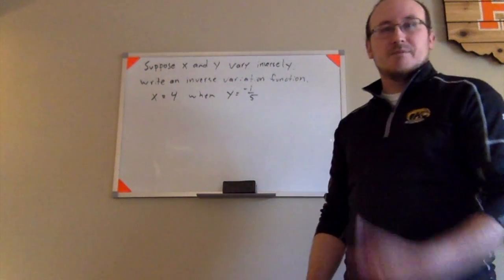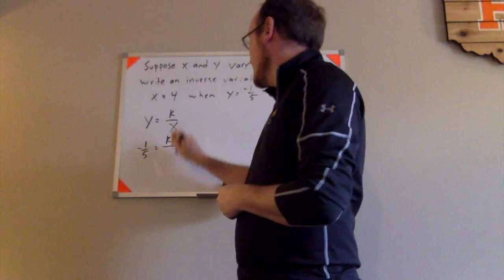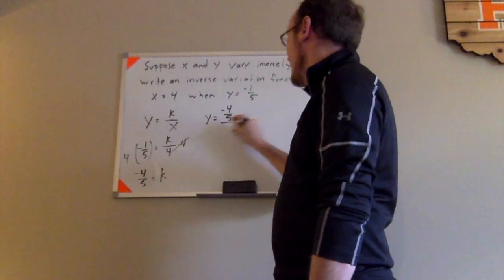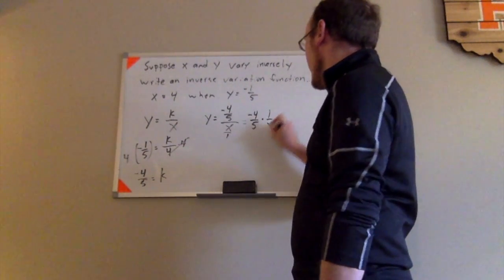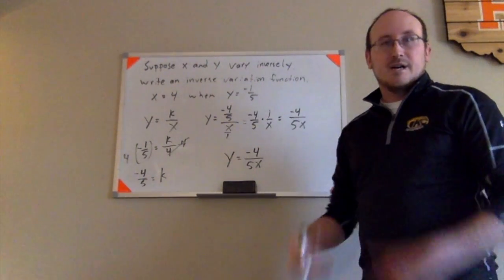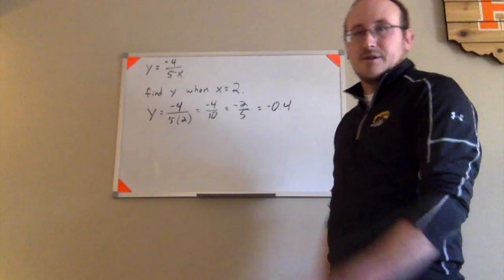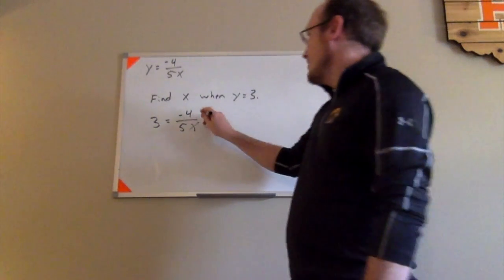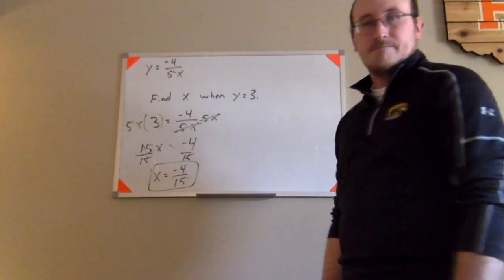Inverse Variation Example #2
In this video, I show students another example of how to write an inverse variation function.  I also focus on how to simplify when the value of k is a fraction.  I then show students how to find the missing variable in an ordered pair, when given one or the other.